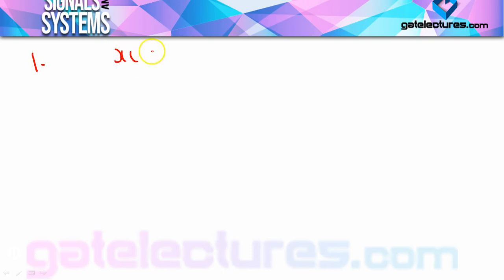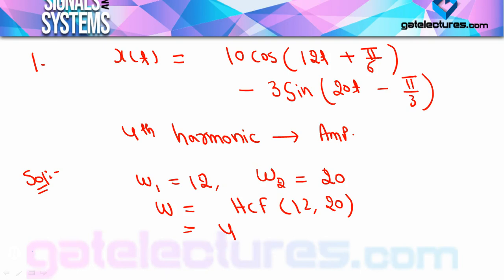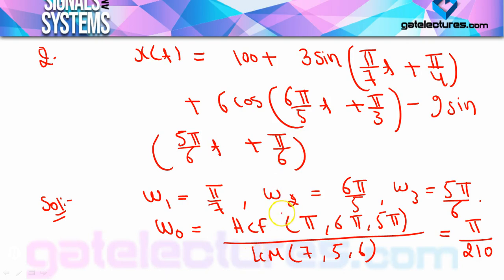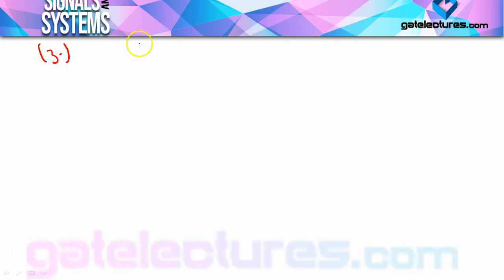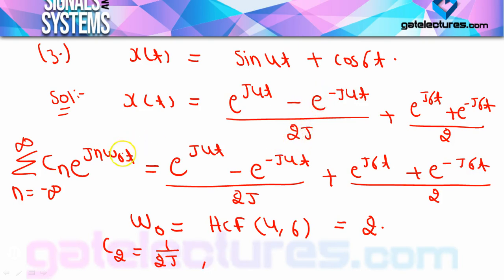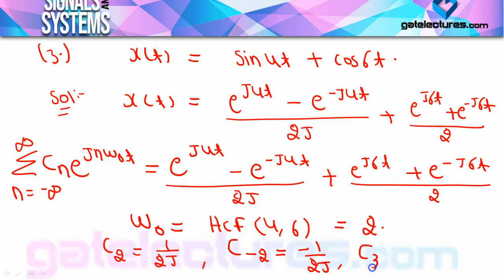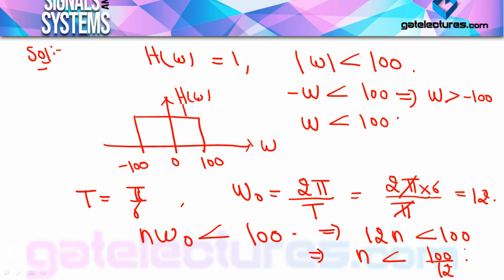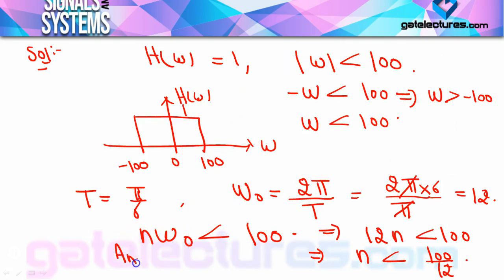Signals and Systems 27 Problems on Fourier Series in Hindi